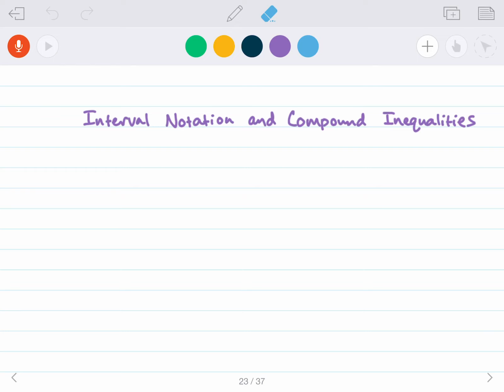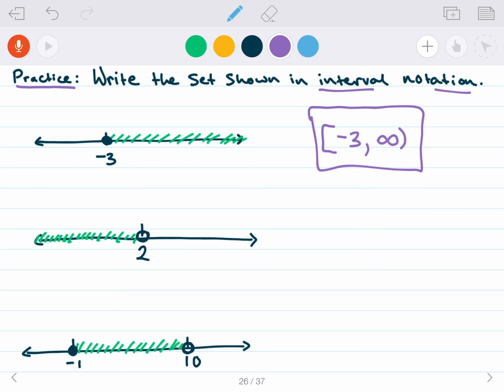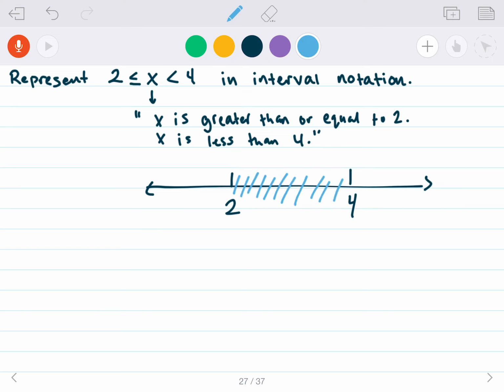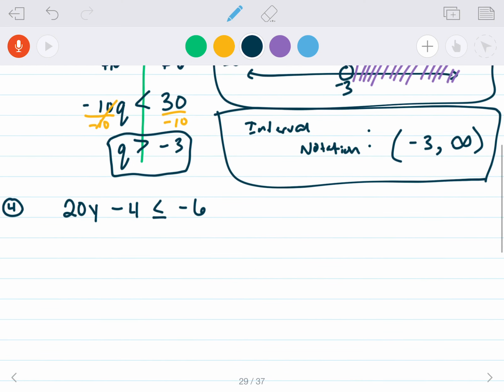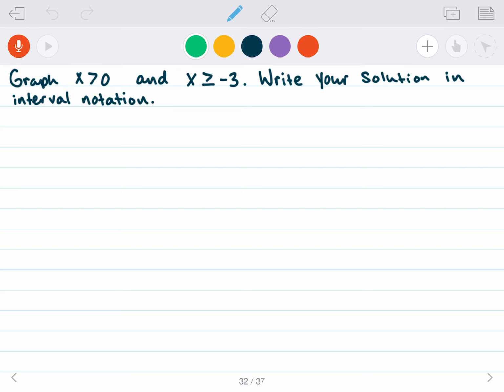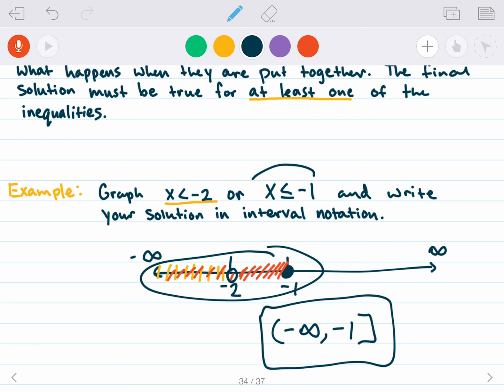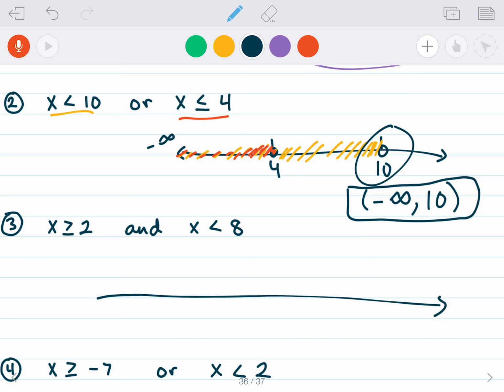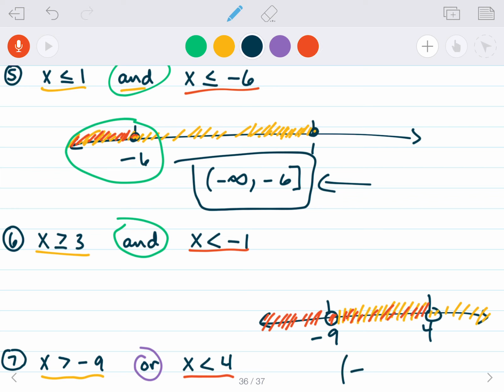Interval Notation and Compound Inequalities